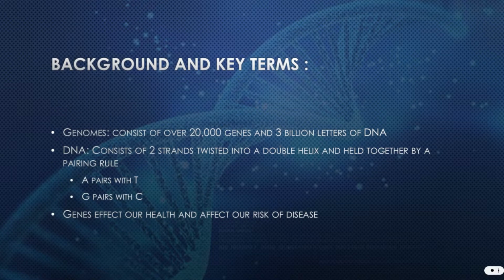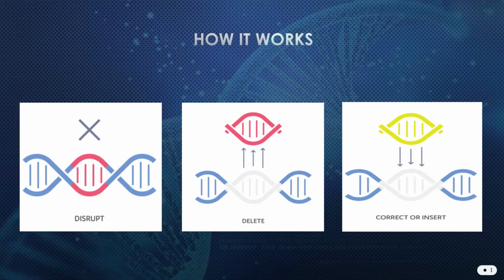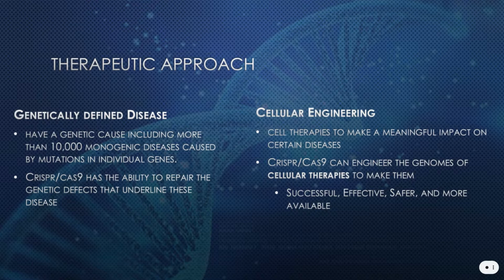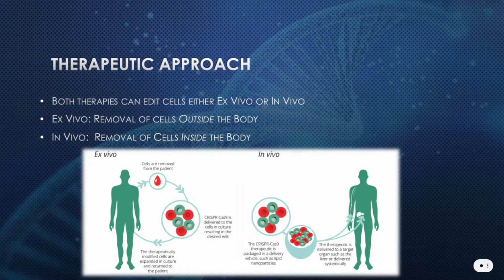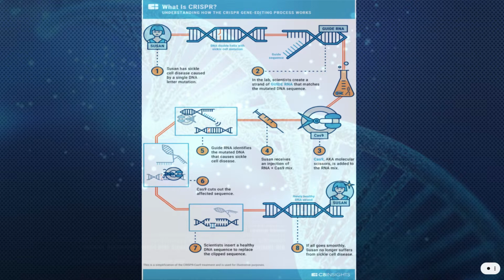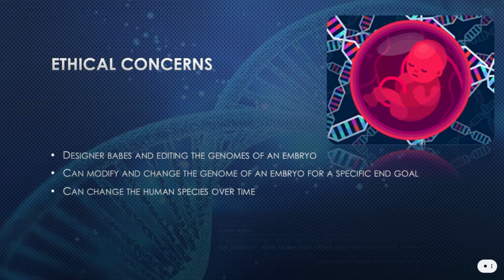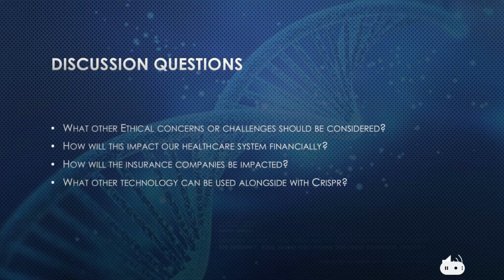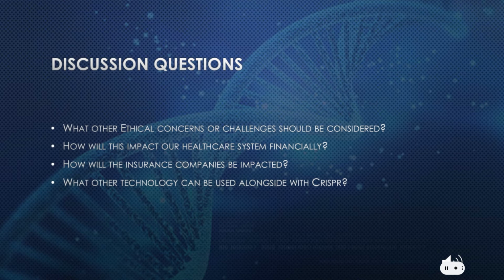BAIS 550: Genome Editing